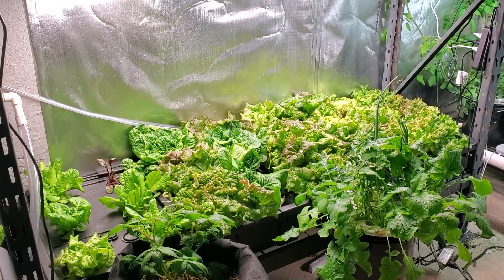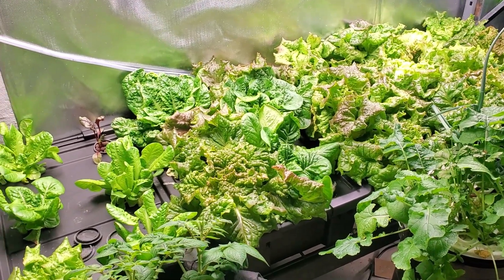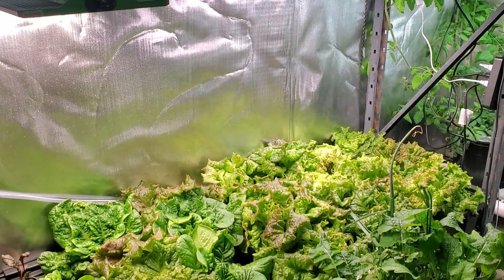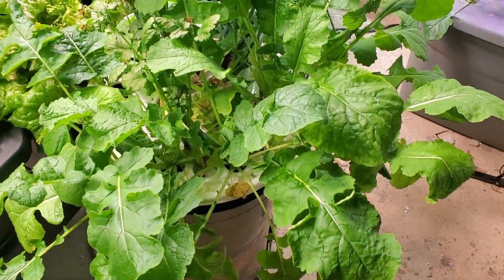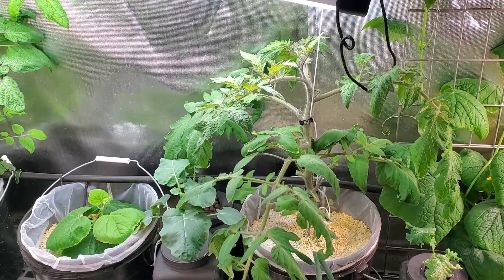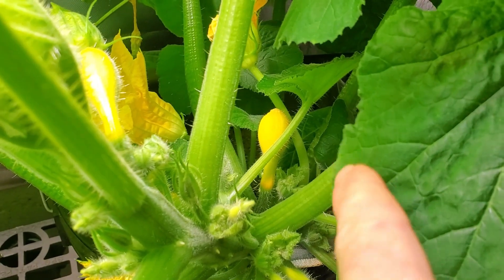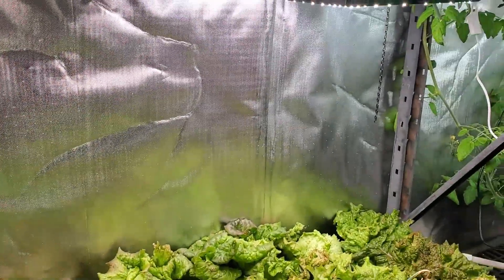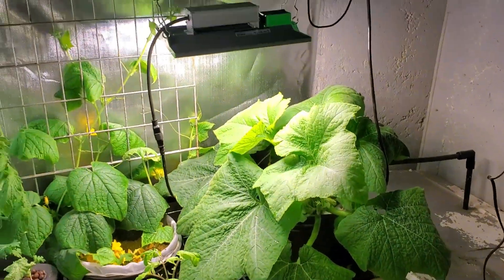Indoor Garden update 1-23-2024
Indoor garden update,  right now I'm using some shop lights for grow lights
Hydroponic
NFT
Dutch Bucket
Krakty

Got some great ideas for my system from this Youtube channel @plantedinthegarden